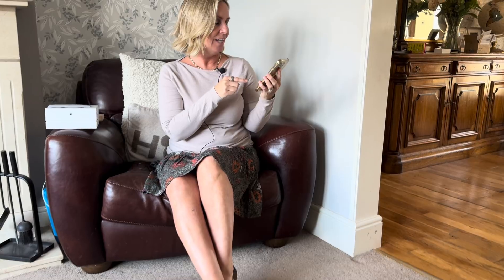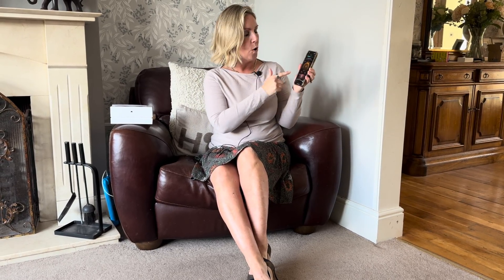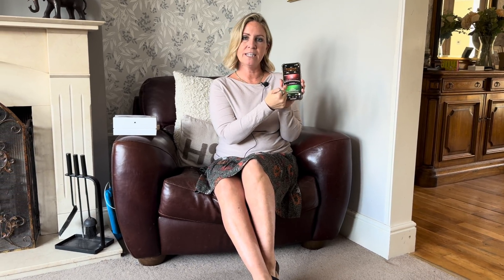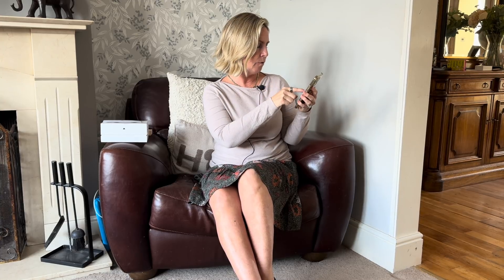You need to check out my amazing bit of Ultrahuman tech tech technology ultrahuman ring 😳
Experience the future of health tracking with the Ultrahuman Ring AIR - the smart ring that helps you optimize your sleep, recovery, and movement without any subscription fees. Track your heart rate, HRV, skin temperature, and more with our advanced sensors and get personalized insights through our intuitive app.

You'll find all my links here so please check it out

Lucy xx

I warn you it's a bit naughty but it's my first attempt so I really hope you like it :) xx

• Amazon Wish List